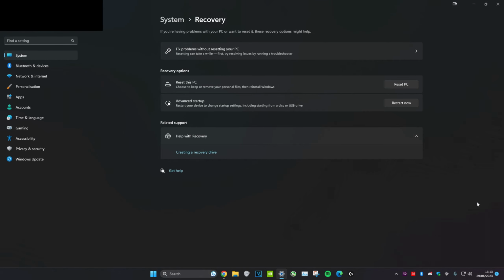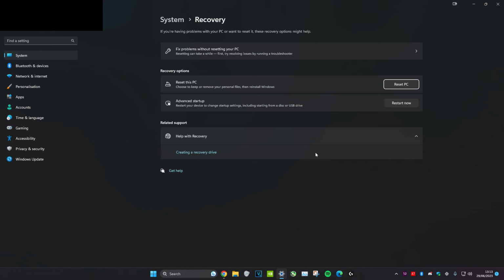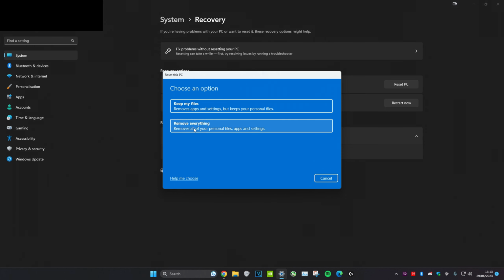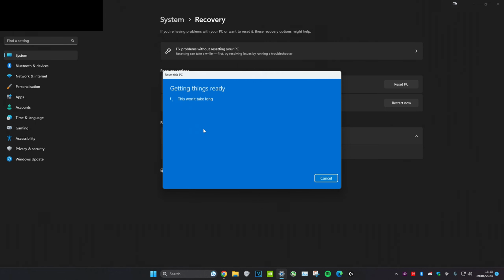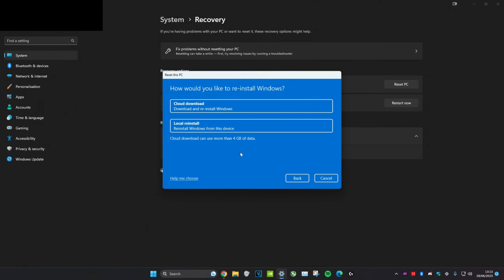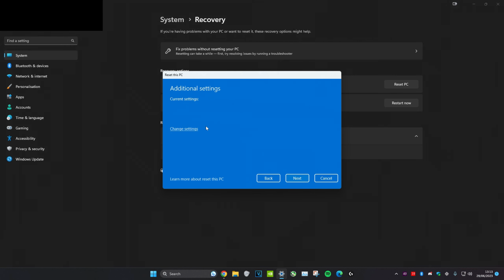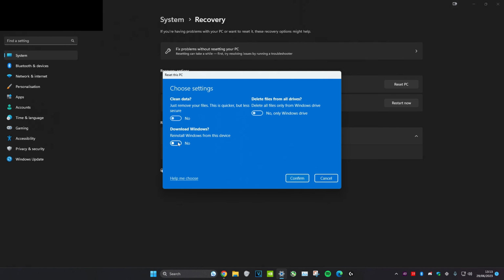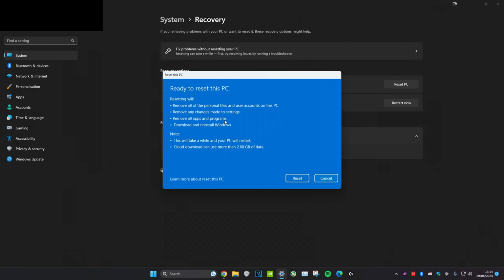How to Reset Laptop & Computer | How to Reset Windows 11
In this video I'll be showing you how to reset your laptop / gaming laptop / pc / computer / work computer. This tutorial works with Windows 11 & Windows 10